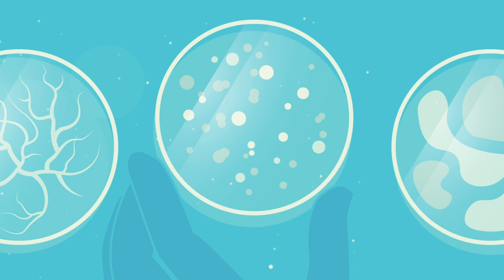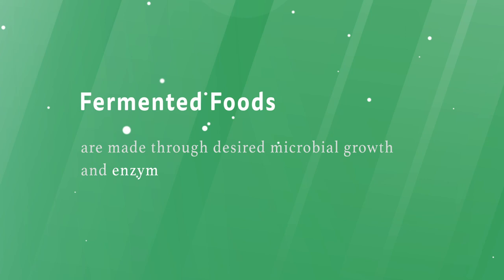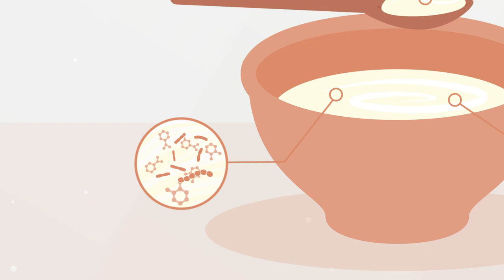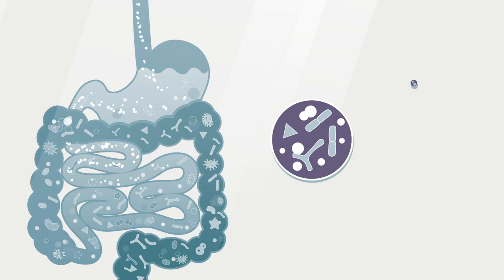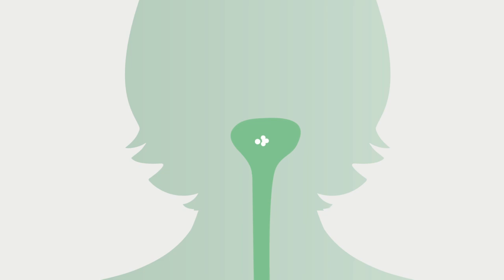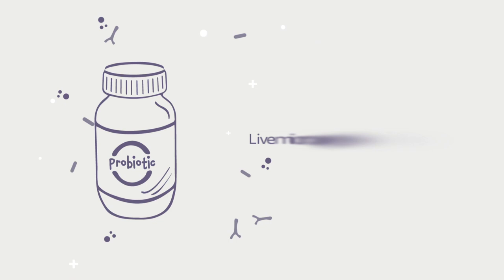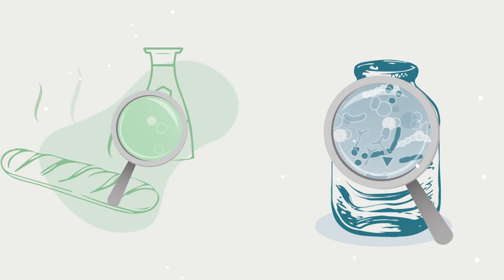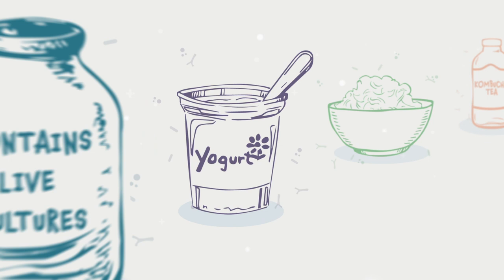What are fermented foods? ISAPP educational video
The mission of the International Scientific Association for Probiotics and Prebiotics is to advance scientific excellence in the fields of probiotics and prebiotics.

How to change the language subtitles on an ISAPP video:
Step 1 – Click on the video.
Step 2 – Press pause and click the gear-like ‘Settings’ icon, to the right of the ‘CC’ icon.
Step 3 – Click on ‘Subtitles’ and select the language subtitle you prefer.
Step 4 – Resume the video by pressing play.

Presented on February 20th, 2019.